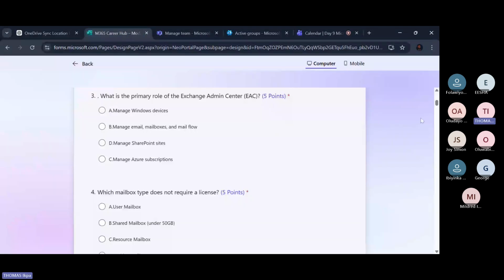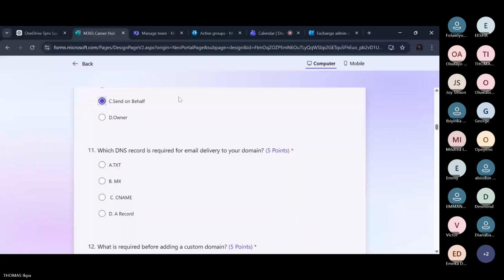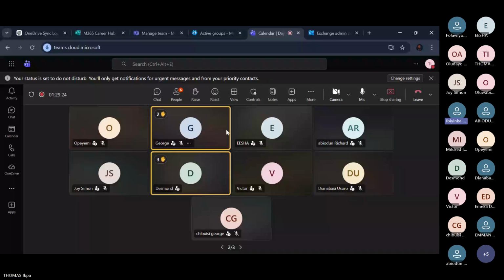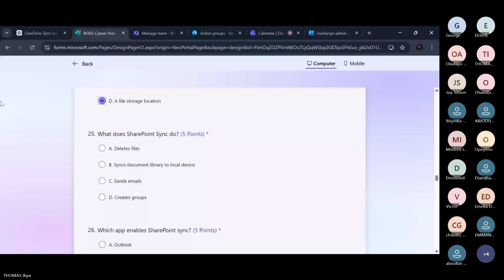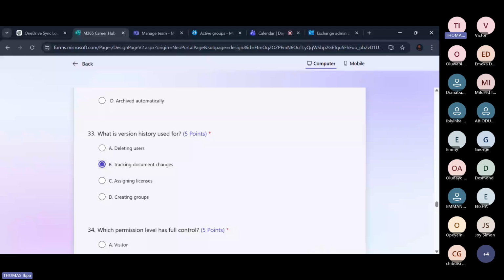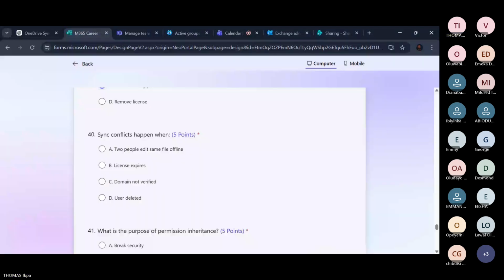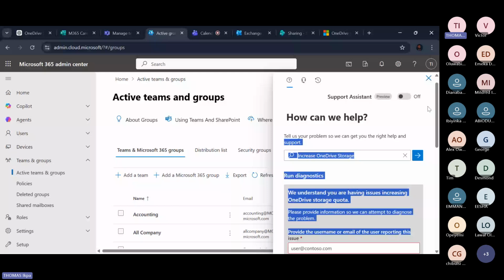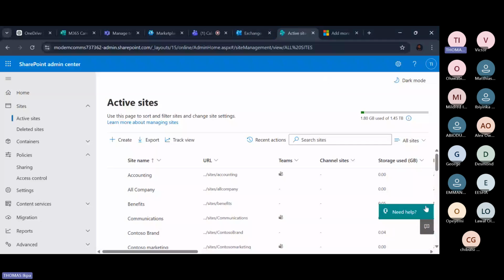Day 9 Microsoft Administrator class (ASSESSMENT RECAP )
In today’s session, we focused on reviewing the assessment questions covering both Exchange Online and SharePoint/OneDrive.

This class was dedicated to:

Going through selected assessment questions step-by-step

Explaining the correct answers and why they are correct

Clarifying common mistakes made during the assessment

Addressing doubts and reinforcing key administrative concepts

Breaking down real-world scenarios to strengthen understanding

The goal of Day 9 was not just to check answers, but to ensure everyone truly understands the reasoning behind each decision as a Microsoft 365 Administrator.

If you missed the live session, make sure to watch this replay carefully and revisit any topics you’re still unsure about. Mastery comes from understanding the “why” behind the answer.

We’re building strong fundamentals — and this review session is a critical part of that journey.